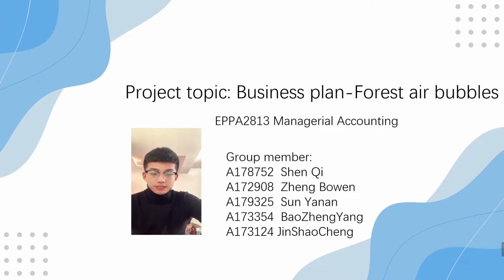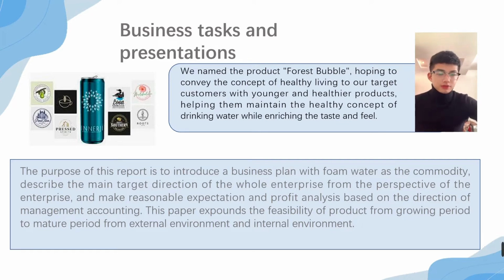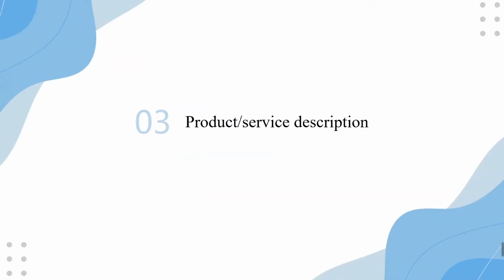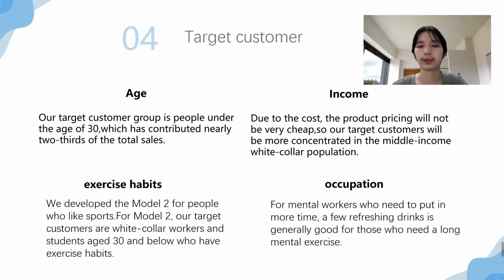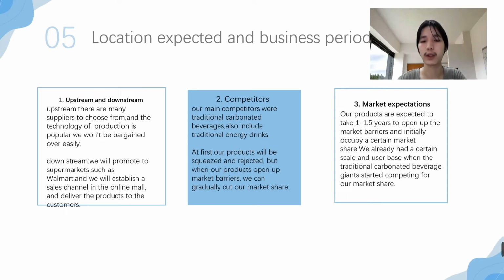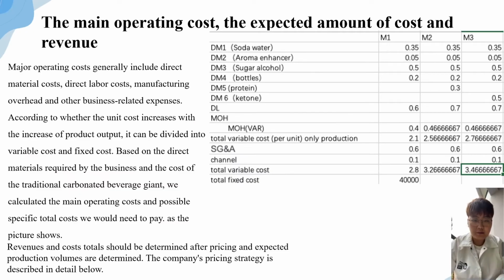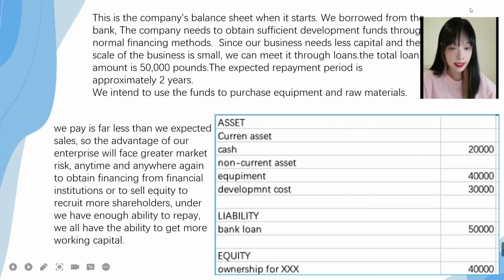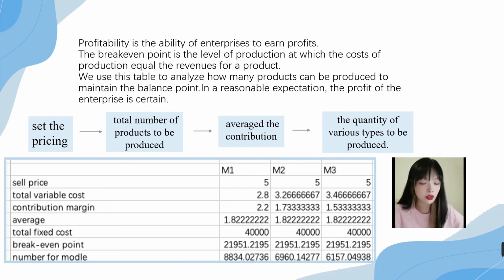2813Group project presentation